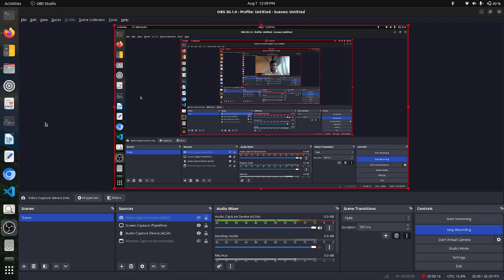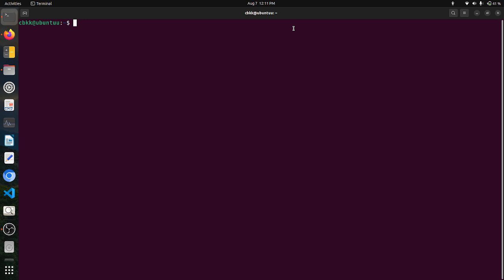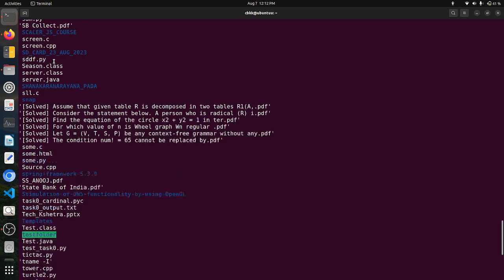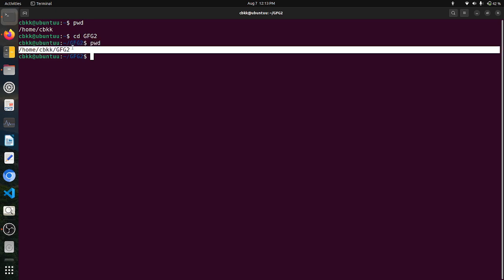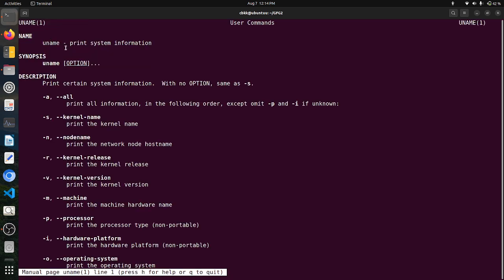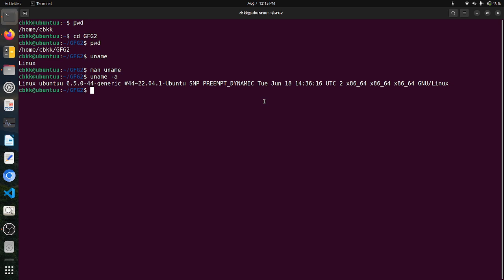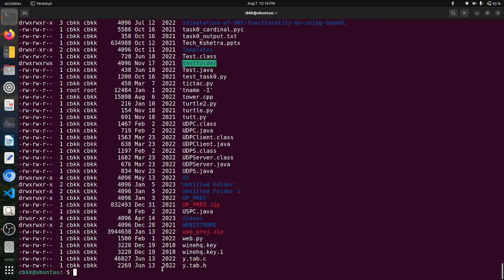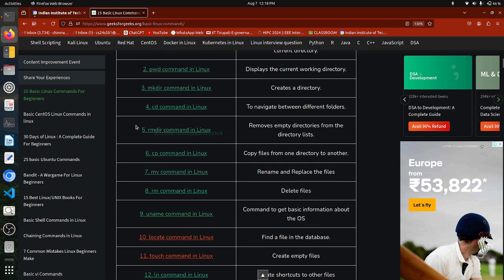Kick Start Terminal/Linux Commands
I am Chinmaya Bhat K K, currently Research scholar at IIT(Indian Institute of Technology), Tirupati.
Based on Interest and response Let us continue.